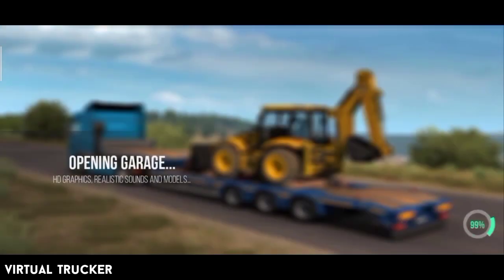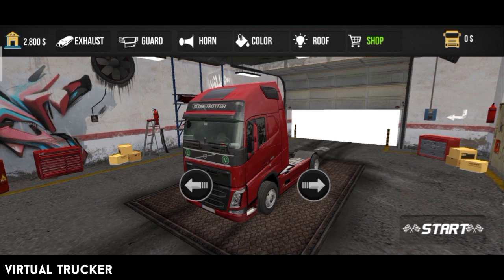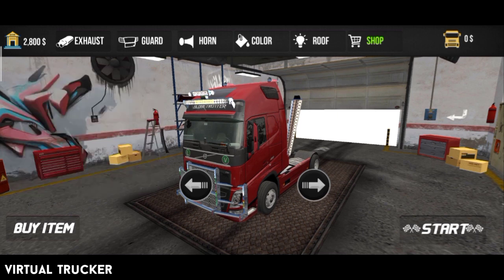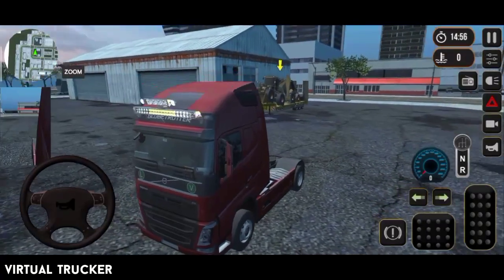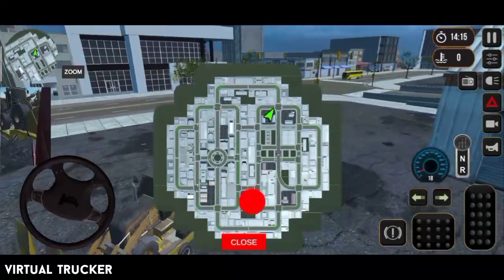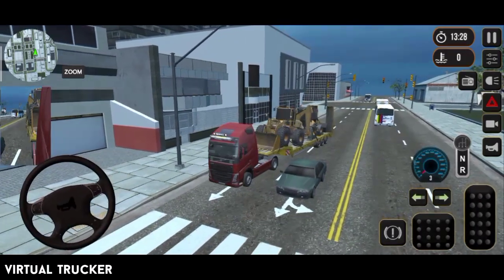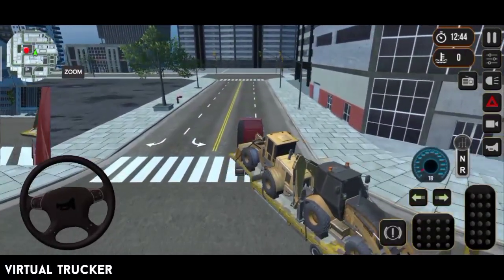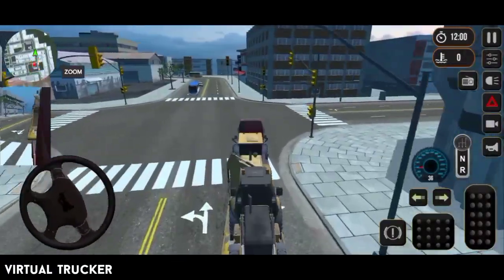Truck Simulator: Long Ways by Netropat Game | Game Review, Is it Worth it?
Truck Simulator: Long Ways Game Review

From the videos I make to the sounds that I do, all of them are done from my phone. I have no other devices such as microphones, computer and other softwares. The Phone I am using is the Oppo F11 Pro, the Video Editor I used is the Inshot Video Editor and Kinemaster.

Stay safe
Virtual Trucker